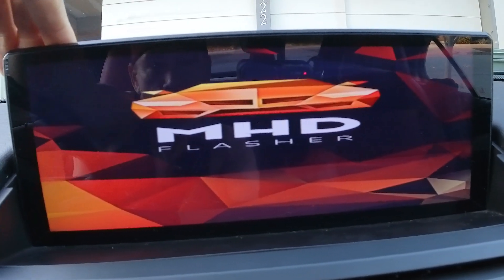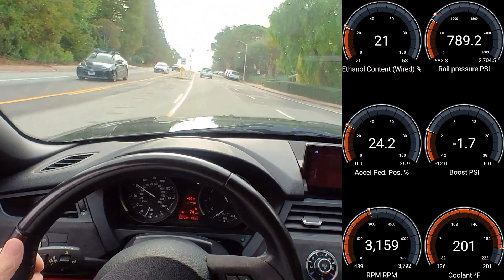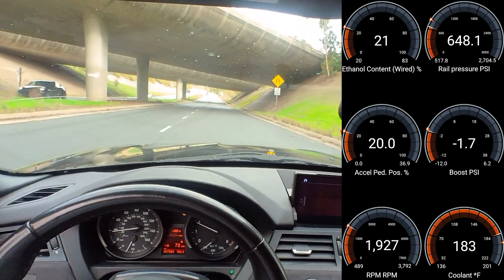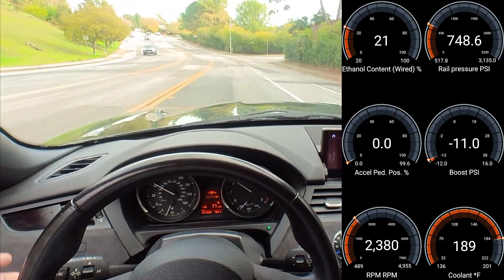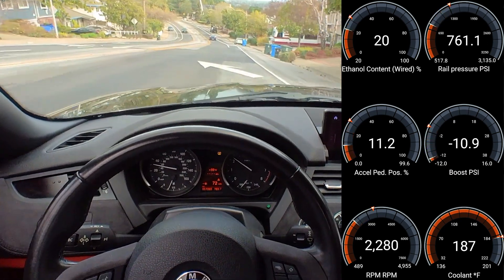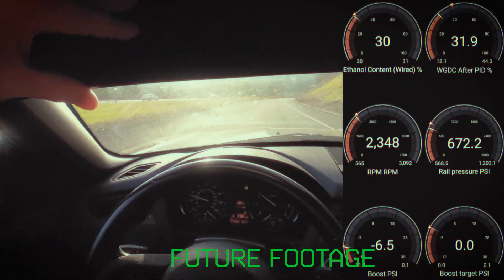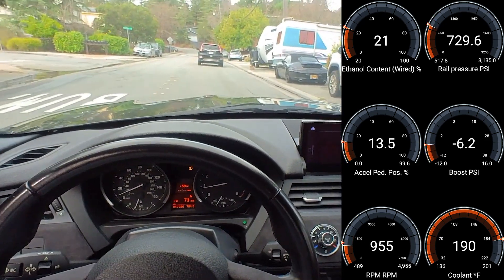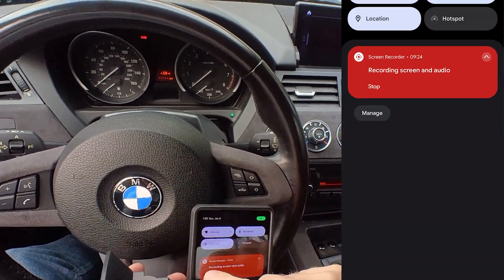E89 Z4 Build Log- N54 Flex Fuel Ethanol Spike Fix- Try these options to see if they work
E89 Z4 Build Log- Ethanol Power Series, Chapter 2: Motiv Flex Fuel Ethanol Spike Problems

Is your Motiv Flex Fuel Module spiking to 100% ethanol at WOT in MHD, regardless of the actual blend you're running? Mine was, and in this video I go over how I fixed it and what potential methods you can try.

In the previous episode I'd fixed the Motiv Flex Fuel wiring issue,  but now I was faced with yet another problem... ethanol spikes! Anytime I made more than 13psi of boost at WOT the ethanol % in MHD would read 100. Seems to be a problem for a good number of users, however not particularly consistent in terms of the fix. In this video I go over three potential methods for curing for the problem, and what eventually worked for me.

Chapters:
00:00- Cold Open- Sh'es Alive!
00:24- Dope & Pretty Intro- Still pretty rad
00:44- Problem Explanation- Ethanol spikes at WOT
03:24- Potential Fixes- The "other" power wire, direct from the battery, OEM coils
04:30- Proof from the Future- Stable ethanol!
05:17- The Problems Continue- Poor fuel pressure and a potential boost leak